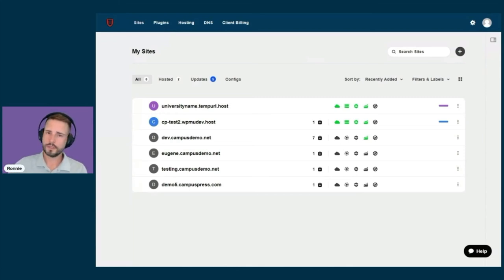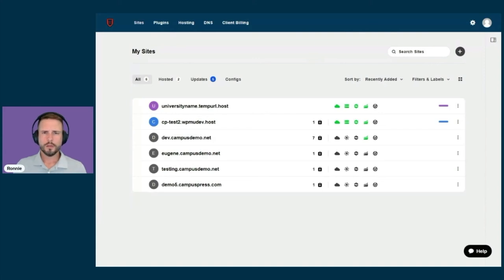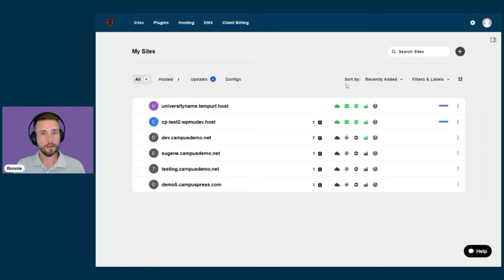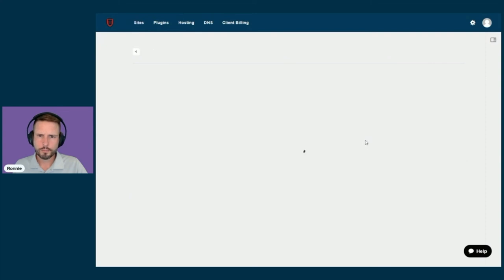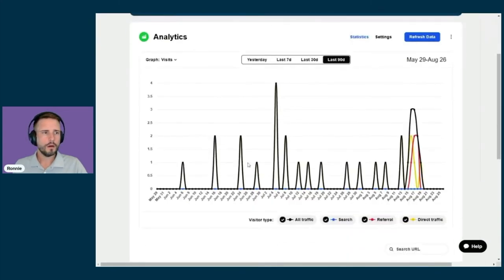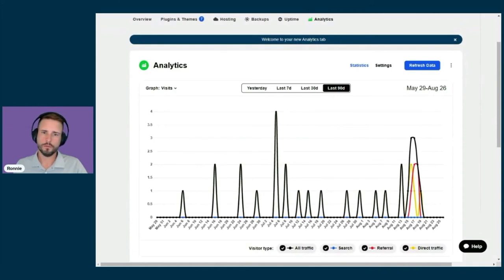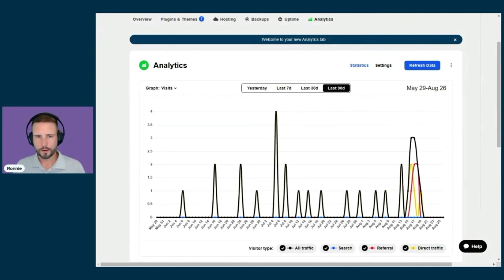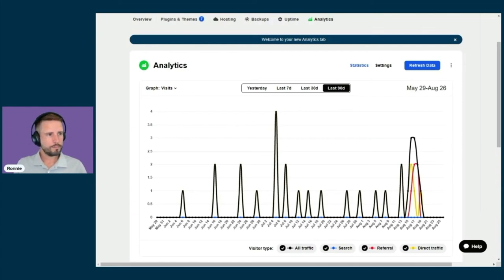More than a host - WPCampus 2021 Online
Come get a behind-the-scenes look at CampusPress and hear from several members of our team! This panel session will highlight a few fun stories from our experiences and showcase the many different services that CampusPress offers - beyond just managed hosting. We will also share a demo of a brand new service we're launching (even for sites that we don't host!) for the very first time.

You can learn more about this session on the WPCampus 2021

Presenter:
Ronnie Burt